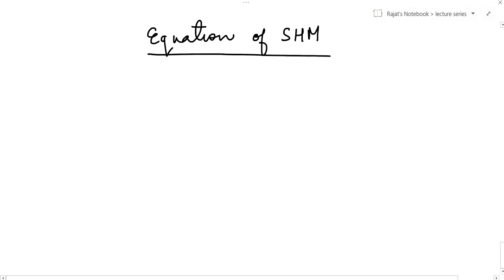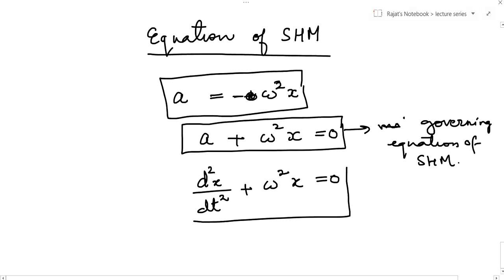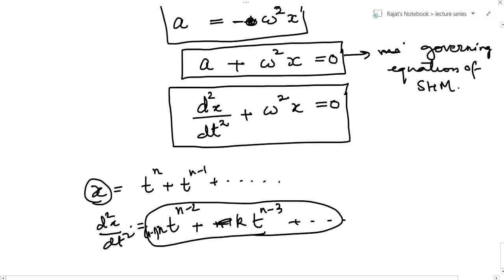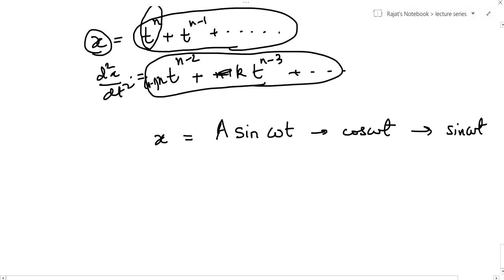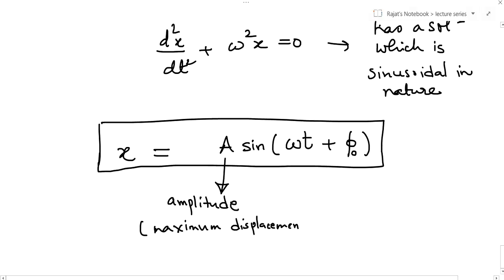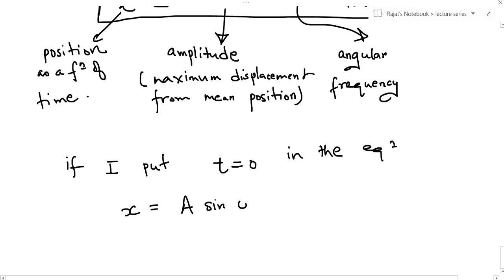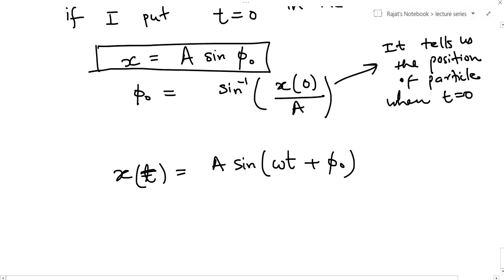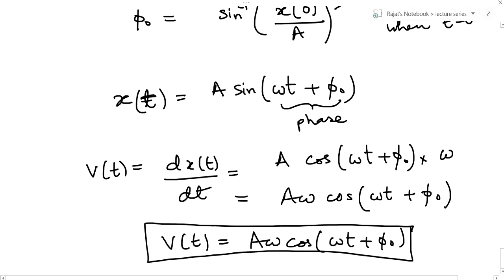physics lecture series : SHM - equation of SHM-1